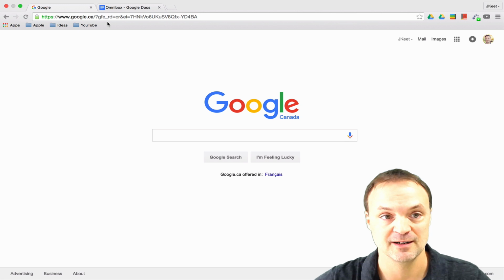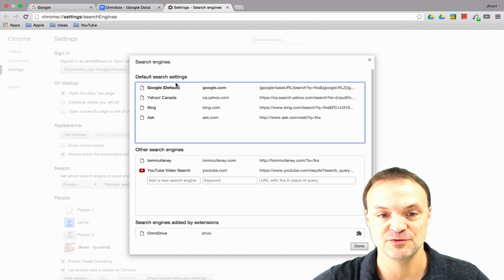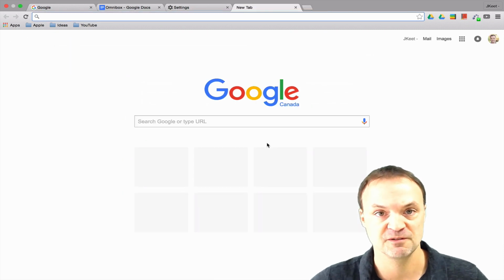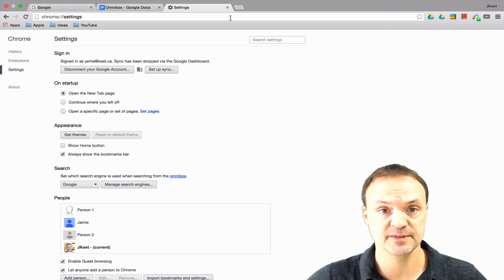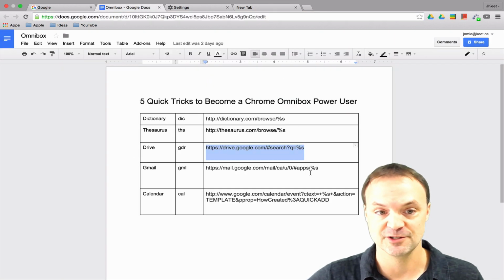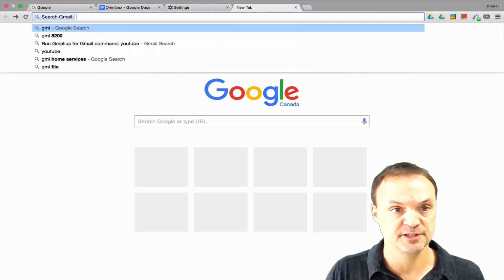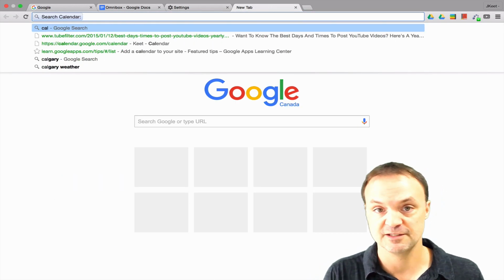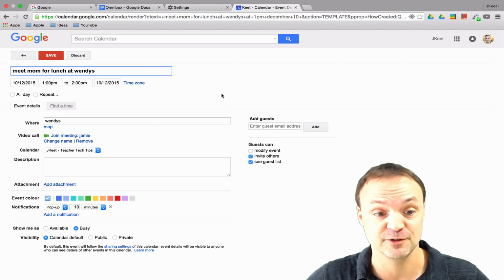Become an Chrome Omnibox Power User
This video tutorial will show you 5 great tips for Google Chrome’s Omnibox. Add a dictionary, thesaurus, short cut to Google Drive, Gmail and Calendar. Become an Omnibox power user.